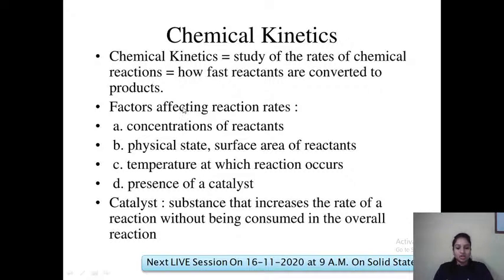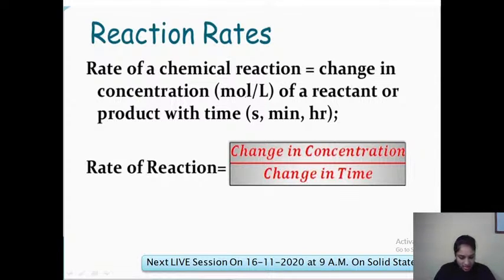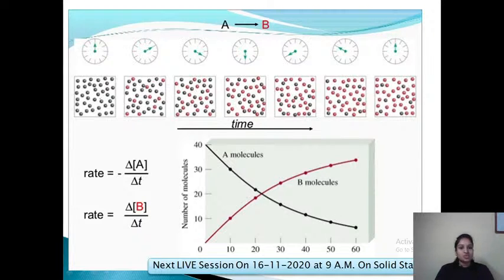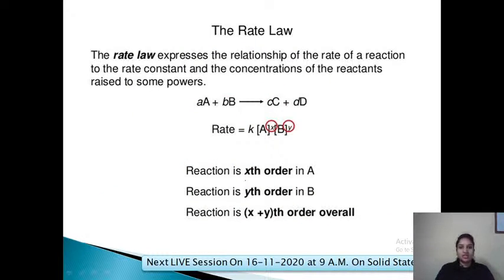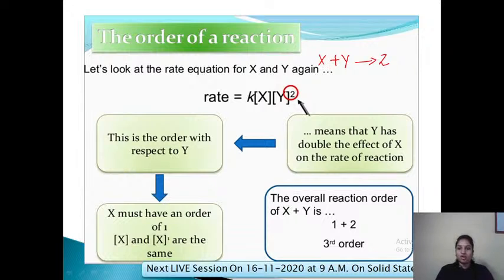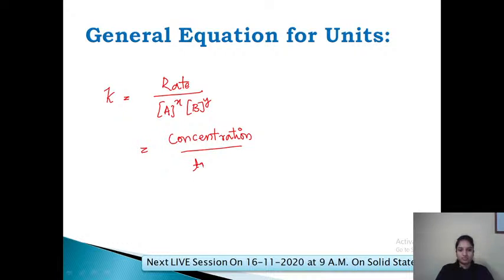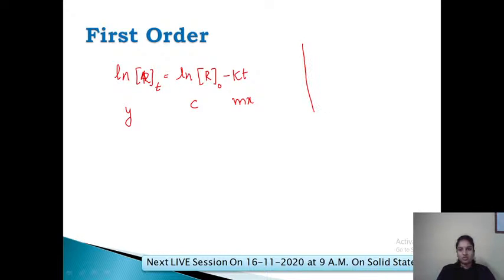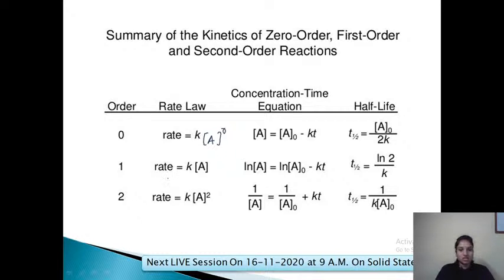Unacademy EAMCET | Chemical Kinetics | Chemistry | Class - 12 | Ts & Ap Syllabus | Lecture - 1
Priya Ma'am is one of the top Educators in the Unacademy EAMCET Category. She has 4 years of experience teaching Chemistry for the Students in CET & JEE Categories. In today's session, Ma'am will take you through the Important topic of Chemical Kinetics, which helps you to crack EAMCET 2021 & 2022. Watch the video to know all about the topic. Let's Crack EAMCET together!!

1. Learn from your favorite teachers
2. Dedicated DOUBT sessions for EAMCET 2021 & 2022
3. One Subscription, Unlimited Access to Live Online Classes and Videos
4. Real-time interaction with best-in-class teachers
5. You can ask doubts in live online classes
6. Limited students in each EAMCET Online Class
7. Download the videos & watch offline

✅For all the new learners of Unacademy, use the code "PRKLIVE" to get the subscription for 1 month at Rs .2250/- to get access to the premium content.